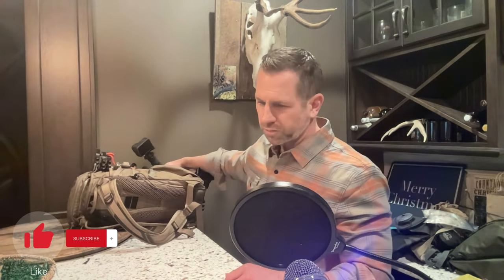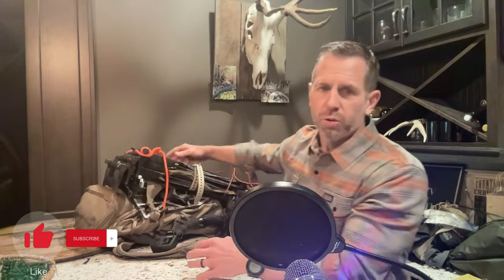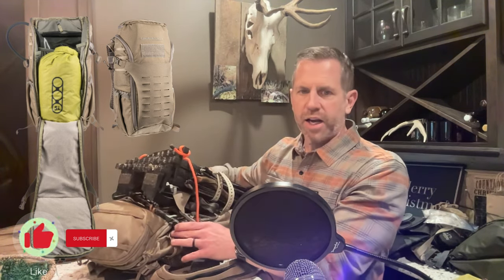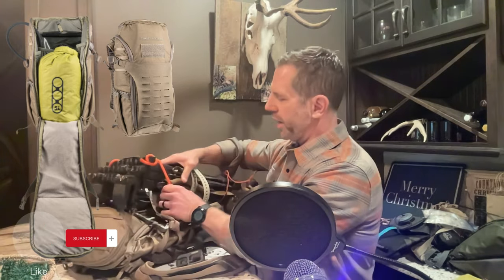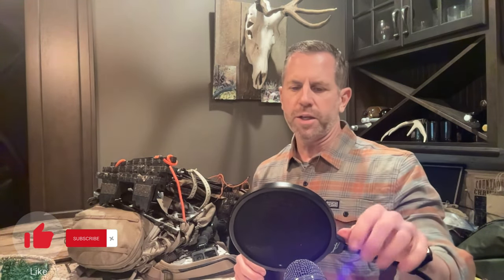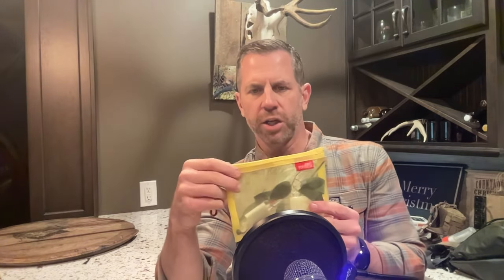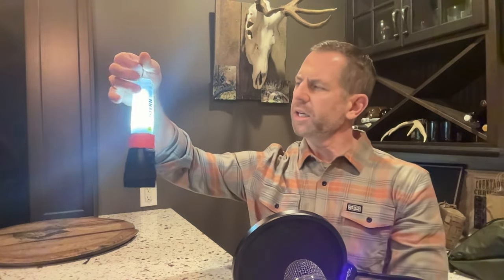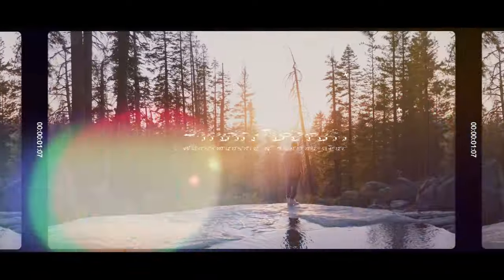Hunt Detail: Gear of the Year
Hunting gear of the year
Hunting Gear List